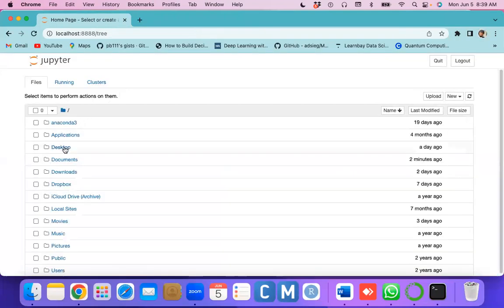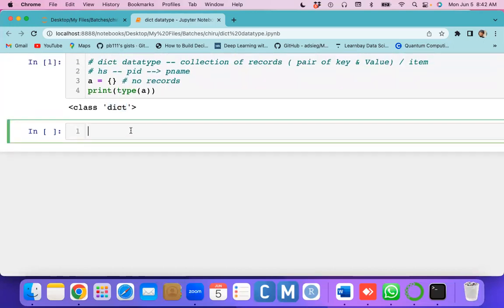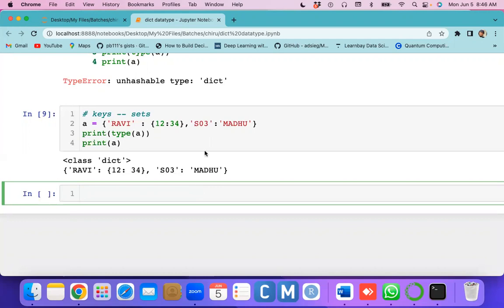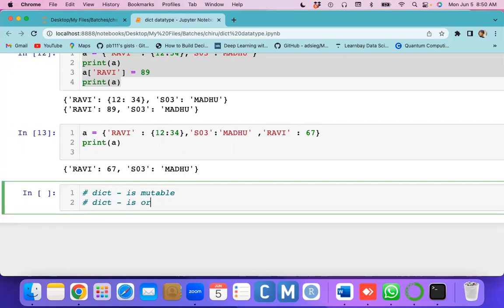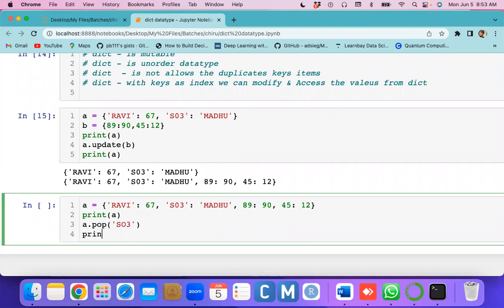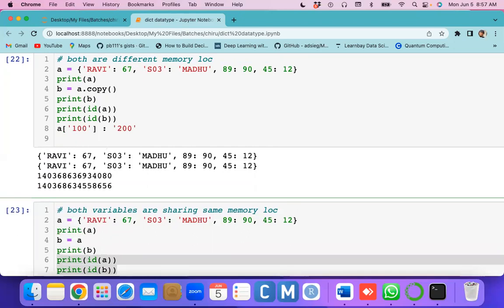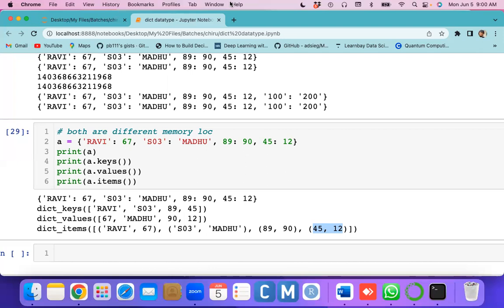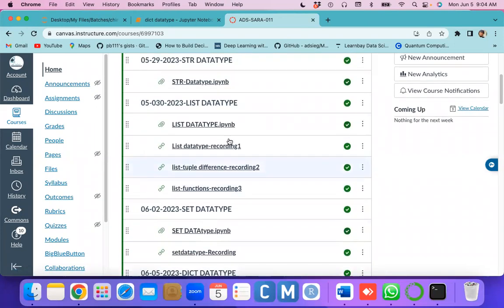Python Dictionary Data Type Explained | Learn dict with Examples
Want to store data in key-value pairs in Python?
This video covers everything you need to know about the dict (dictionary) data type in Python with beginner-friendly explanations and real-life examples.

Accessing, updating, and deleting items

Built-in dictionary methods

Nested dictionaries and real-world use cases

Whether you're a student or beginner learning Python, this video will help you confidently use dictionaries in your projects.